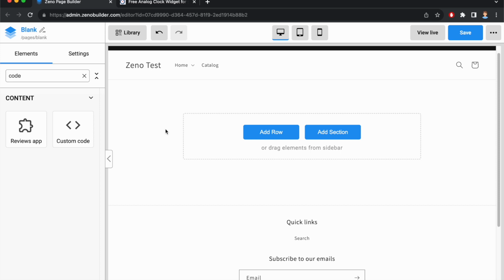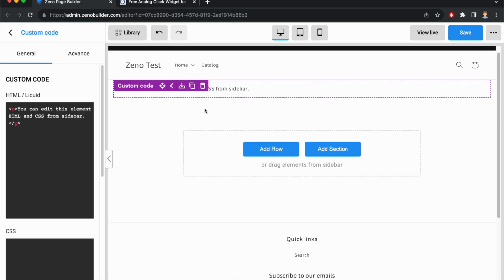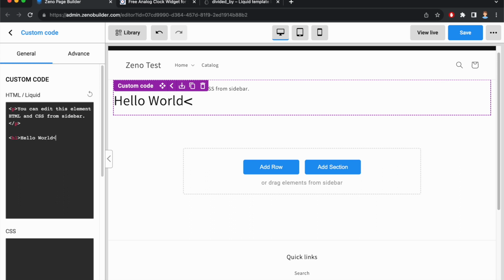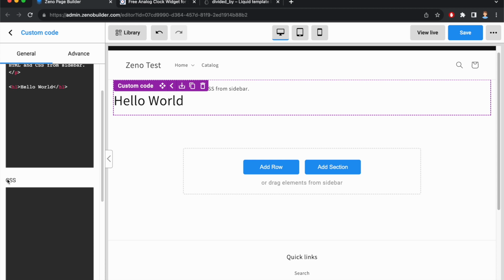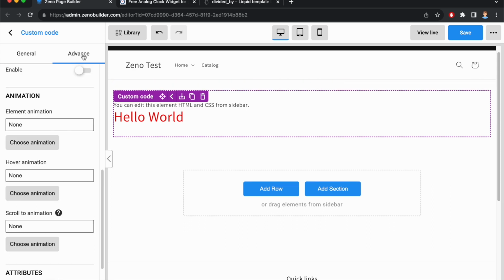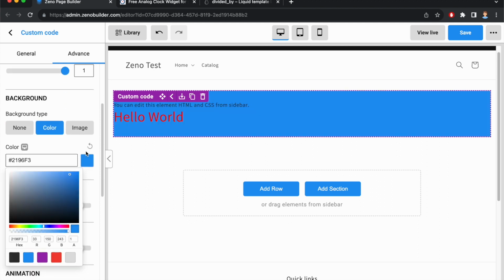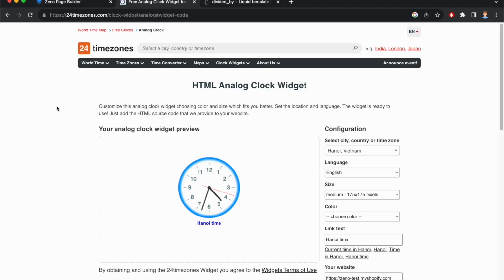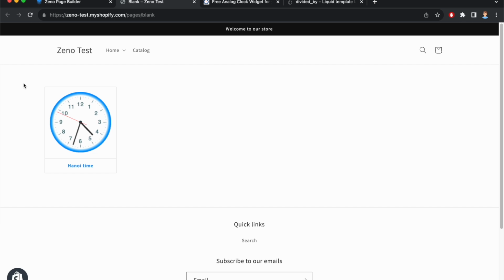How to Use Custom Code Element | Zeno Page Builder Tutorial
The Custom Code element allows you to inject your own HTML, CSS code into your page. You can use this feature to embed third-party code or customize even further the options that Zeno offers.

Timecodes
0:00 - Intro
0:25 - Custom Code element settings
1:45 - Embed a clock widget into the page